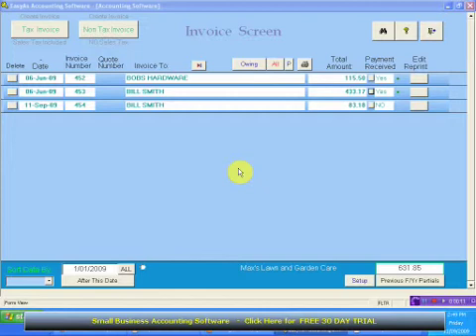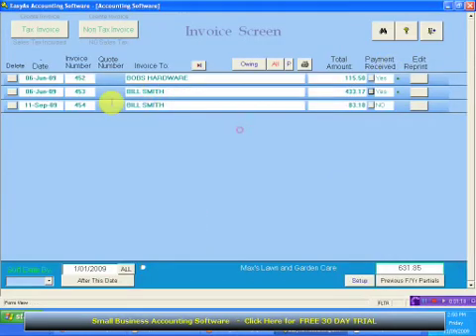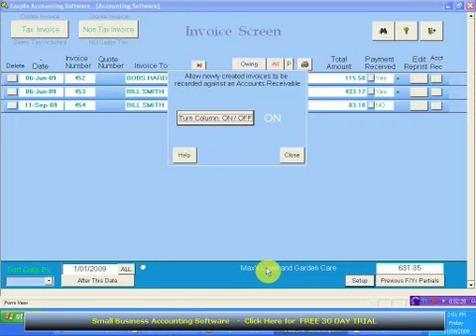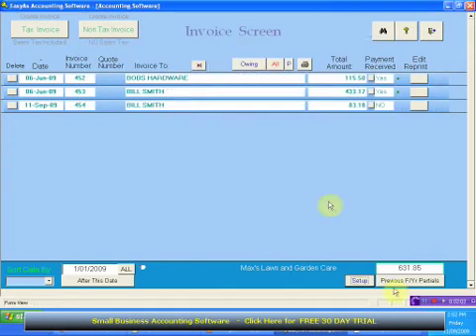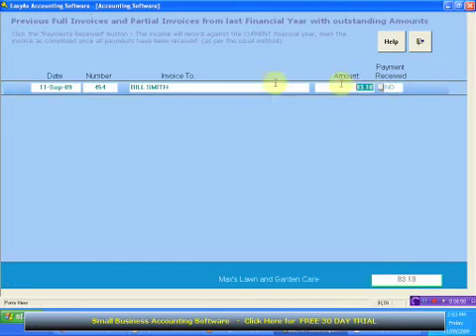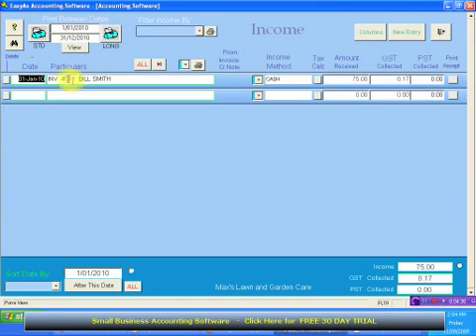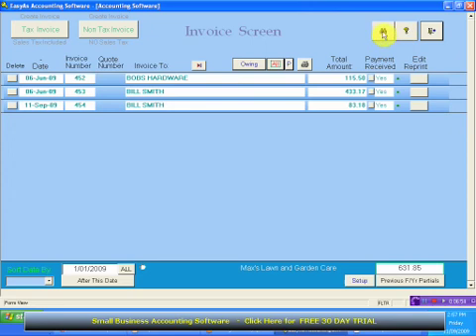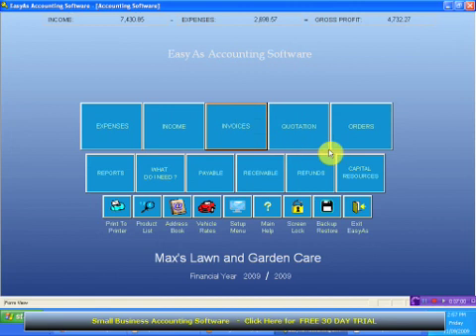How to Invoice for Contractors and Small Businesses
- Invoicing for Small Businesses, Contractors and Subcontractors Part 4 - Using Easyas Accounting and Bookkeeping Software